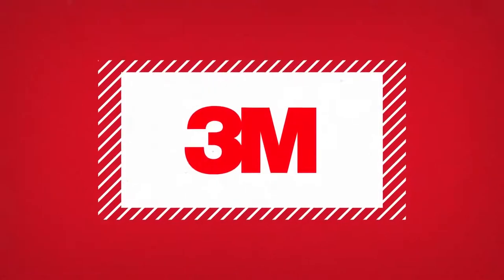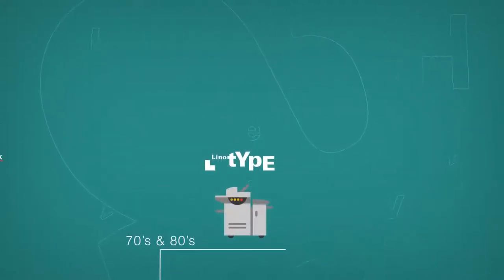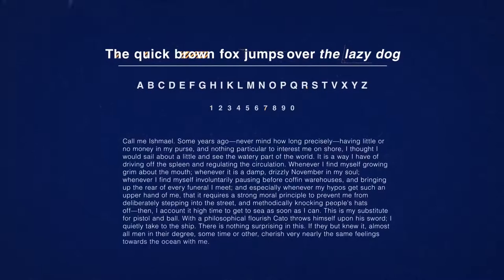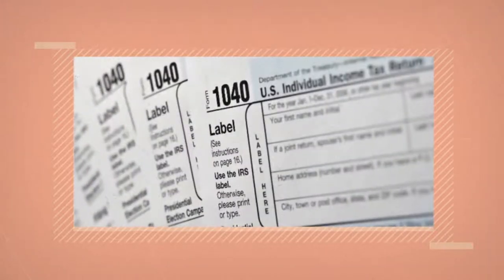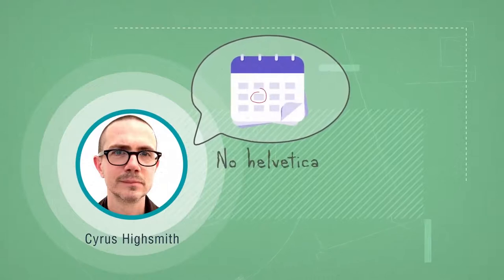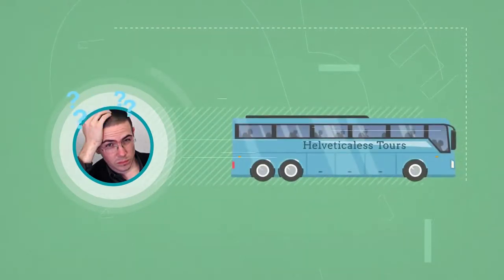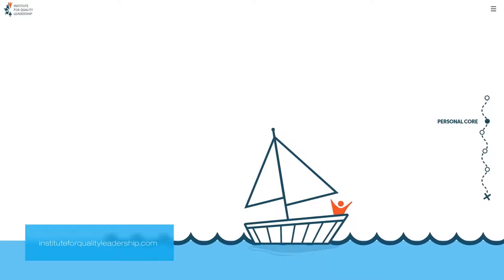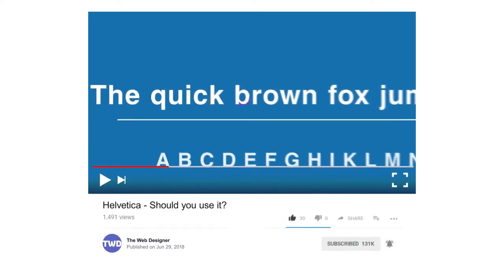Helvetica. Why you are seeing it everywhere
Why is Helvetica so popular? What is it about this font that seemingly tries to be inconspicuous that has made it such a part of our culture and daily lives? We see it dozens of times every day, from product logos to websites, to packaging, and numerous other items. Corporations stick by Helvetica because of what they have invested in it. Because of this, it has become associated with corporate culture and business to some degree.